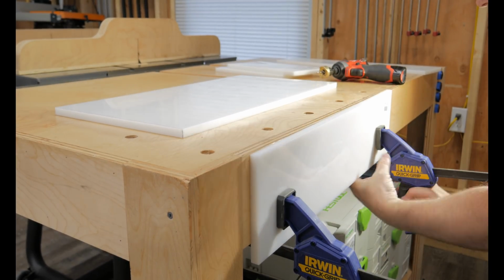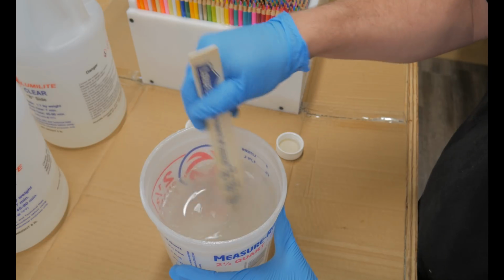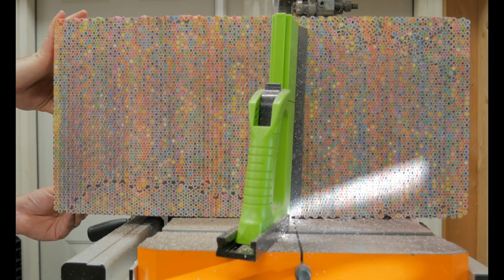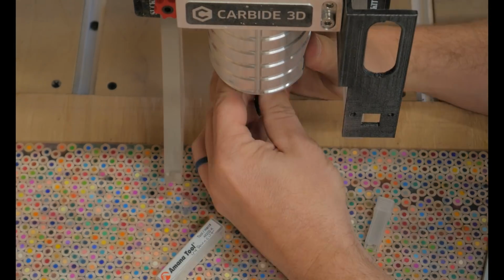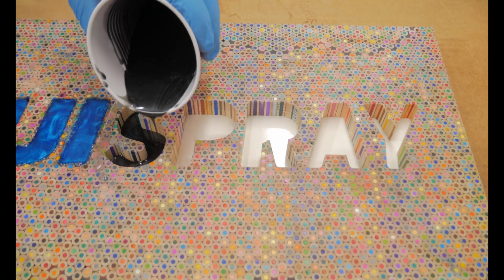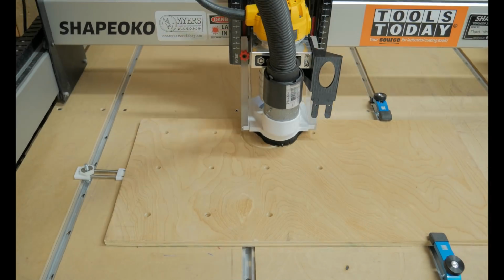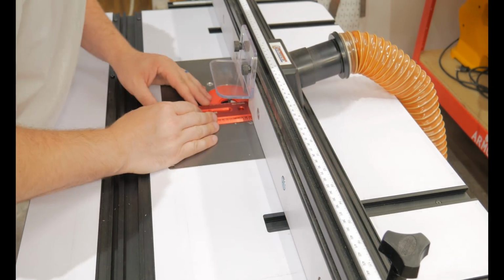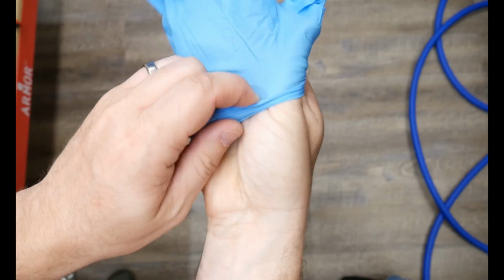I Built A Sign Out Of 4000 Colored Pencils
Using over 4000 colored pencils, I made a 2' x 1' sheet and created a sign that lights up for Fuji Spray.
I built this long before bobby dukes did his tea cup and the electric colored pencil guitar.

TOOLS / MATERIALS
■ Fuji Q5 Platinum Quiet HVLP Spray System

■ TotalBoat 5:1 Epoxy
■ Alumilite Clear Casting Resin
■ Black Diamond Pigments
■ Woodpeckers Carpenters Square
■ Woodpeckers 12-Inch Ruler
■ Amana Tool Saw Blade
■ HDPE (High Density Polyethylene) Sheet
■ Amana Tool Countersink
■ Amana Tool 46200-K 1/8 Down-Cut Bit
■ Amana Tool RC-2248 Surfacing Bit
■ LED Strip Lights with Remote
■ MLCS 9580 Phenolic Router Table
■ Gorilla Crystal Clear Tape
■ 105" Laguna 3/4" Resaw King Bandsaw Blade
■ Grizzly G0555LX Deluxe Bandsaw, 14
■ Guide Pro for Bandsaw
■ Surebonder Industrial Glue Gun
■ Construction Grade Hot Melt Glue

FILMING GEAR
■ Panasonic Lumix (main camera)
■ Rode Microphone
■ GoPro Hero 5 Black